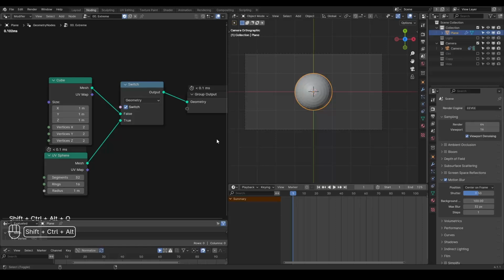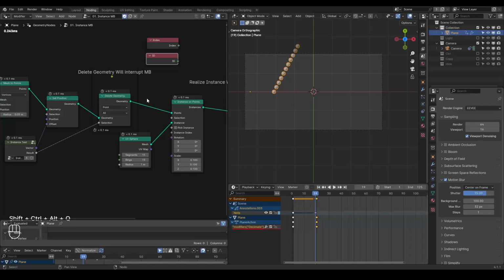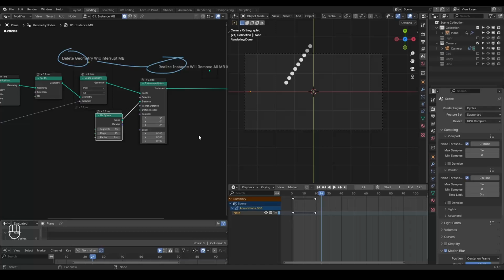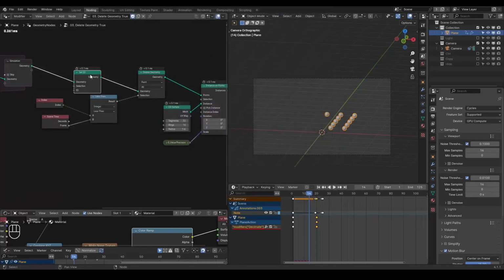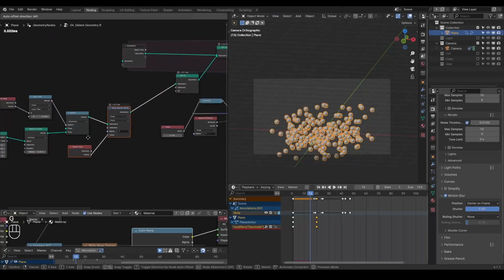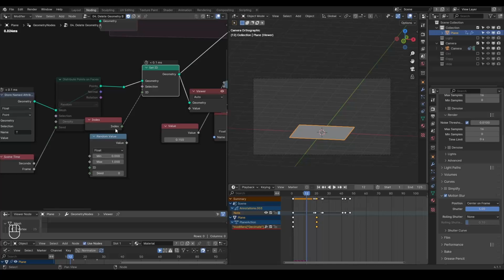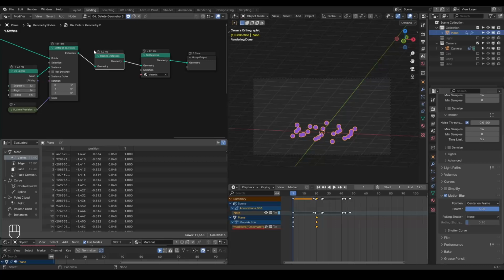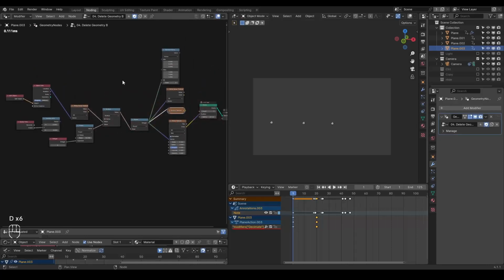[Tut] Instance/Particle Motion Blur, Variances and Set ID - Blender Geometry Nodes Fundamental 4.1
Reference:
In both replies from developers regarding motion blur.
ID or Set ID have been mentioned.
It's the current solution to blender's limitation.
It's unknown if some situation can be improved further in the future.
But it's how it works now.

Blender 4.1
00:00 Cases where motion blur is not expected to work
02:30 Cases where motion blur works incorrectly
05:30 Set ID solves instance motion blur but not realized instances
08:20 Point Cloud Motion blur issue in Cycle and Eevee Next.
10:20 Particle Instance variation in Color
14:30 Particle Motion Blur in Simulation Zone
16:30 Importance of where to set ID in Simulation Zone
18:30 Importance of completely unique ID for Particles
21:20 Explaining of ID attribute and creation
25:50 White Noise Texture in making completely unique ID
29:00 "id" attribute in Shader
30:10 "id" attribute and Realize Instance
32:00 Digit Limit of id generation in seed